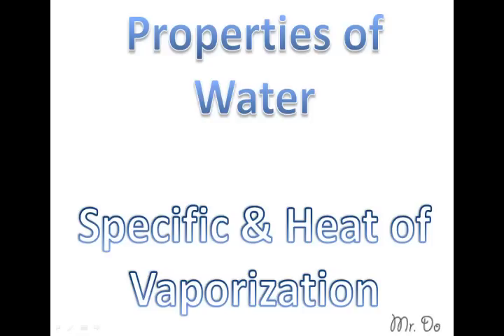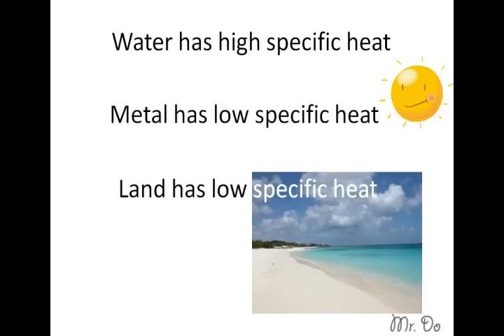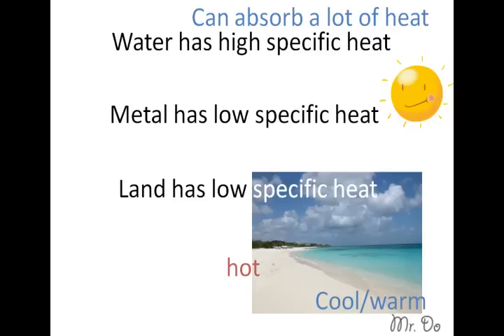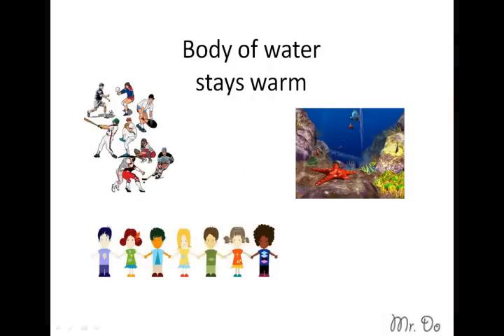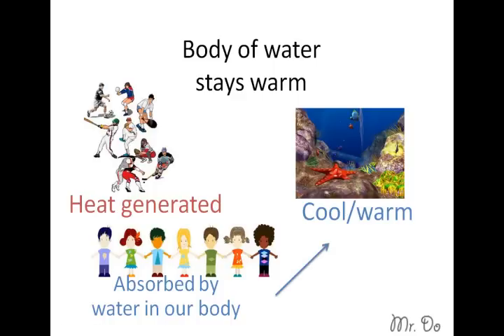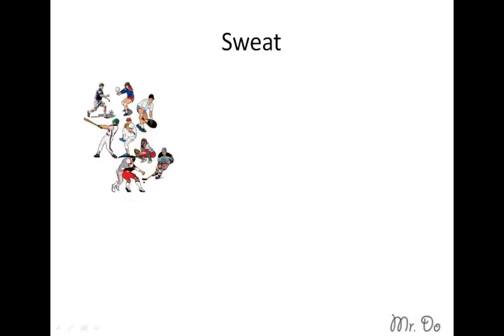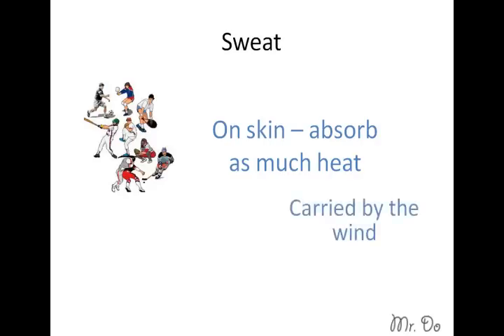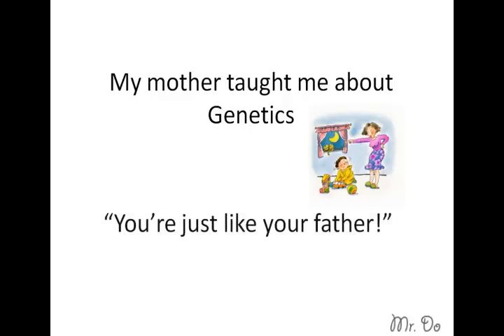specific heat and vaporization